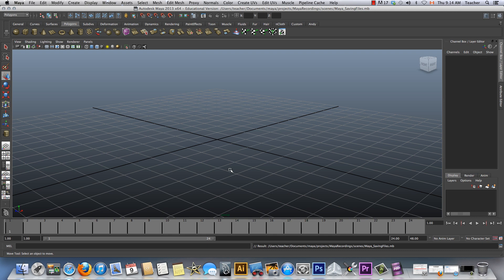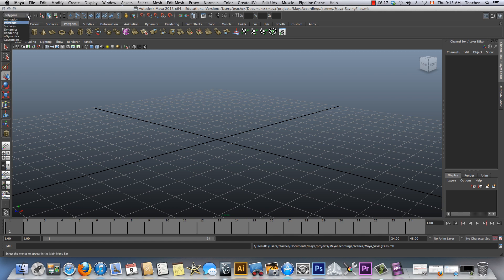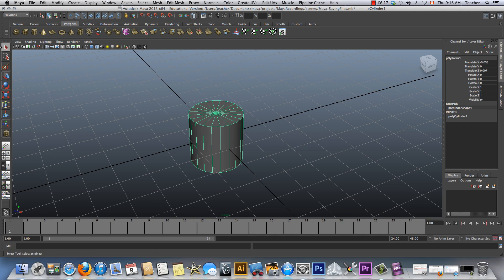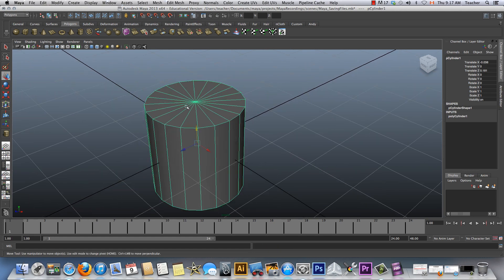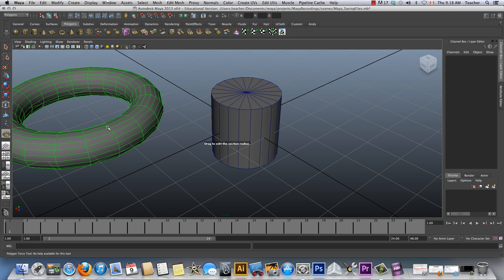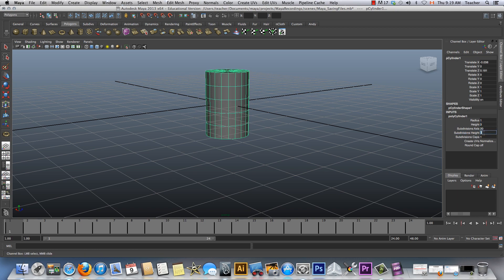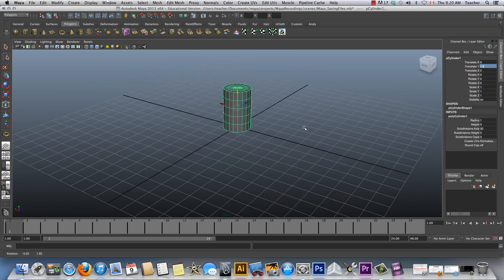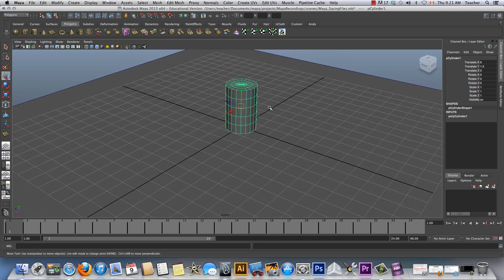Maya 02- Intro to Maya User Interface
Intro to Maya- Maya user interface introduction